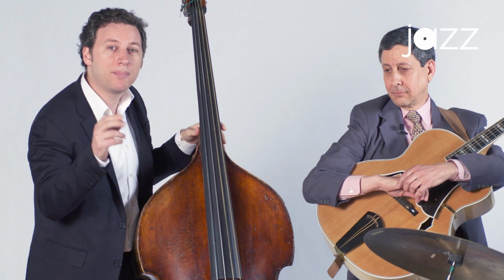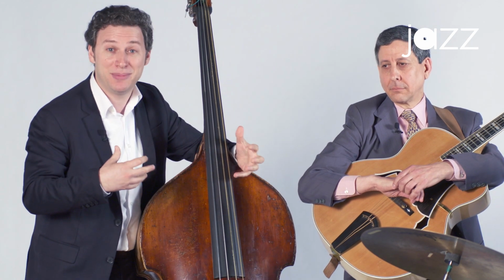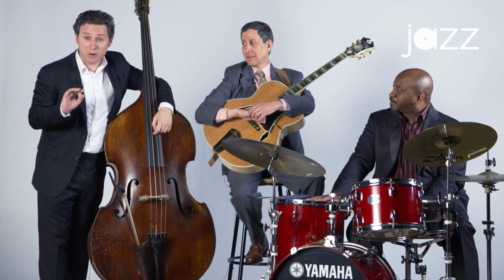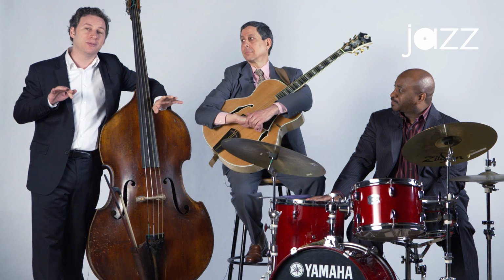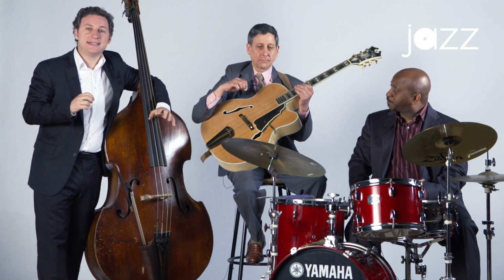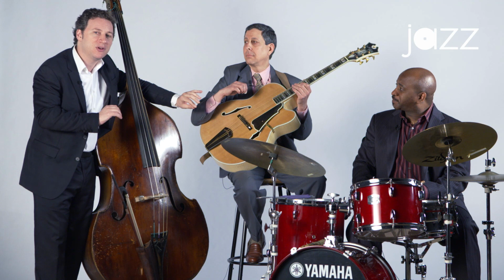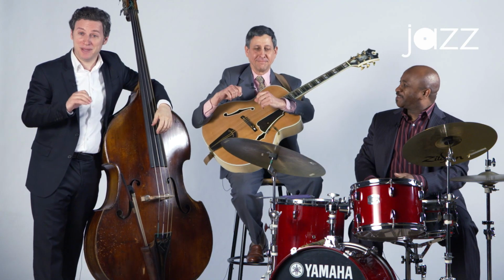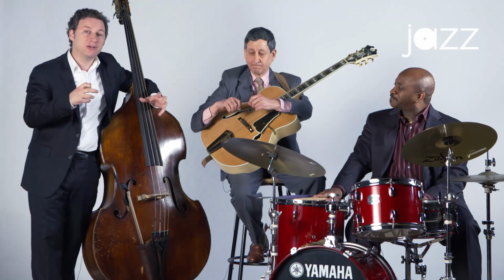Playing Bass in a Big Band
Ari Roland shows you how to get a fuller, more percussive sound on your bass in order to project fully when playing in a big band's rhythm section. Learn more about how to listen closely to properly balance your volume, and how to keep the music swinging!

James Chirillo - Guitar
Ari Roland - Bass
Alvin Atkinson - Drums
Eric Suquet - Director
Bill Thomas - Director of Photography
Jessica Paz - Sound Engineer
Richard Emery - Production Assistant
Seton Hawkins - Producer